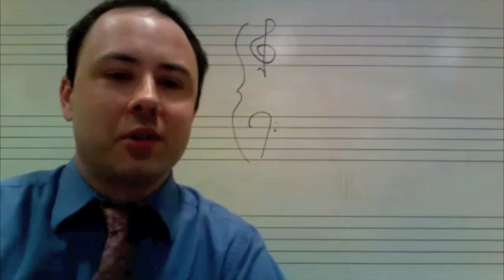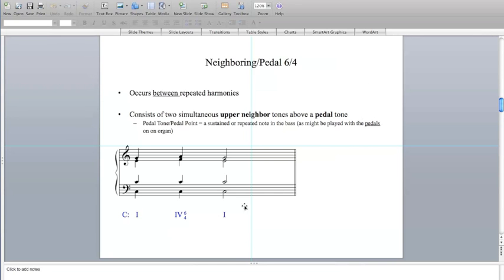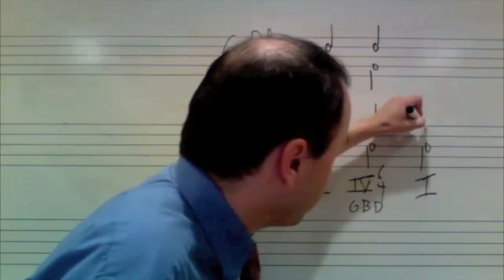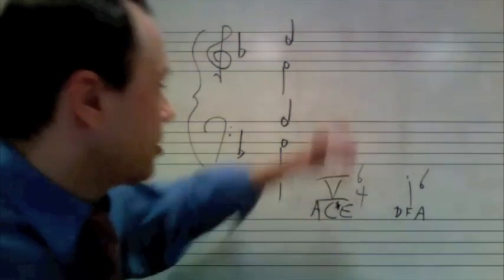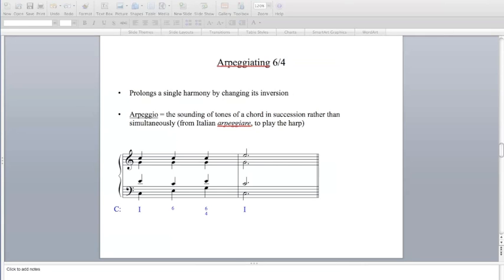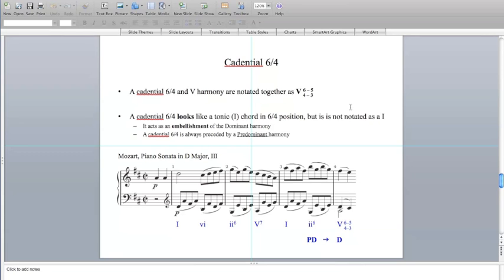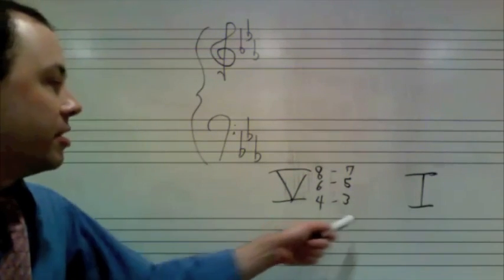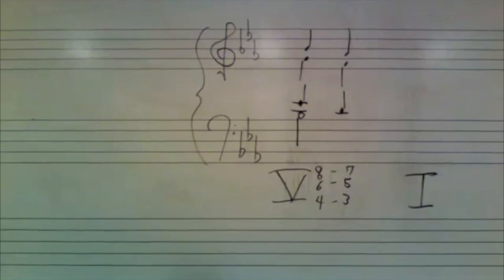6/4 Chords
Lesson on Neighboring/Pedal, Passing, Arpeggiating, and Cadential 6/4 harmonies.